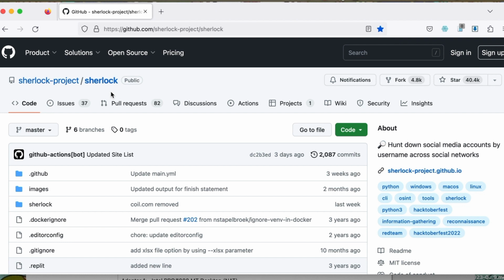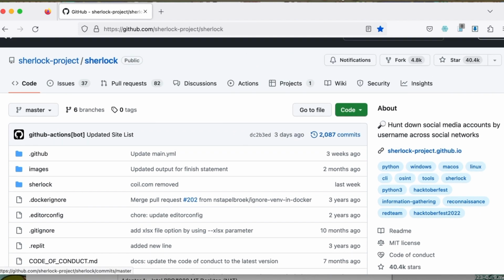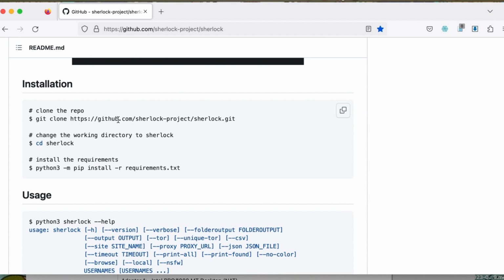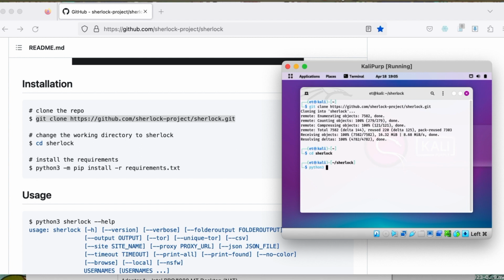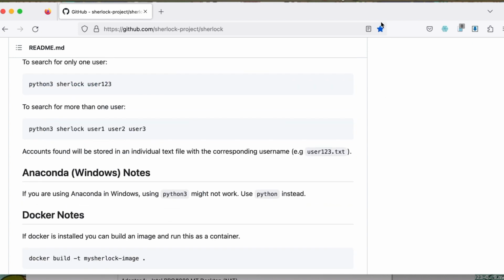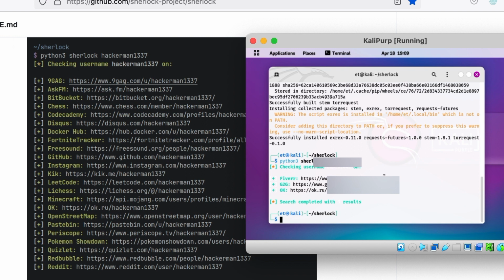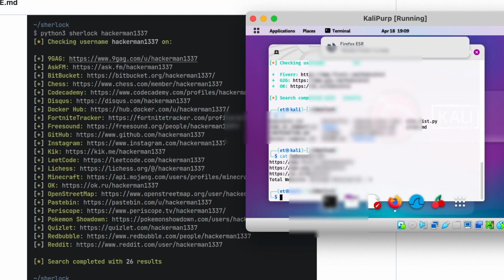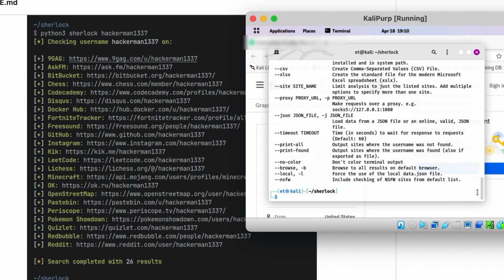Sherlock OSINT Social Media Username Investigation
OSINT stands for Open Source Intelligence

During the gathering phase, Sherlock is one of many tools for finding social accounts online. Tools similar to Sherlock are used in the cyber intelligence community to search for profiles used by people. Evidence gathered in this manner are even used in the court systems, criminal investigations and a lot of other use cases in the business community.

Sherlock is a tool that does a good job searching for social media accounts when given a username, it can find profiles listed on other social media sites to easily identify another identity.

Here’s how to download Sherlock from GitHub to run an investigation.

Surfing the Web Anonymously tutorial is scheduled for this Friday, April 21 @ 1PM Pacific - DM or email for sign-up!